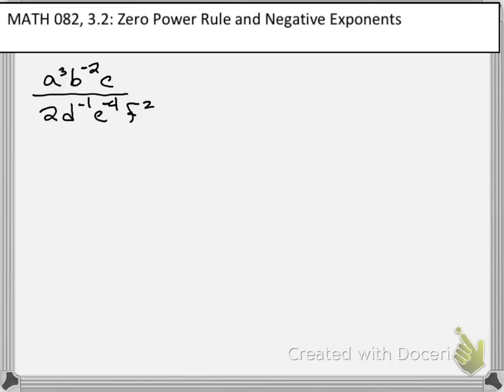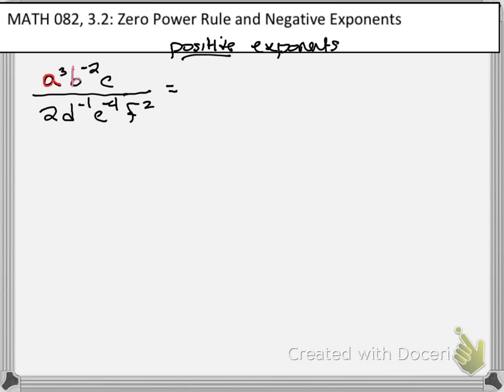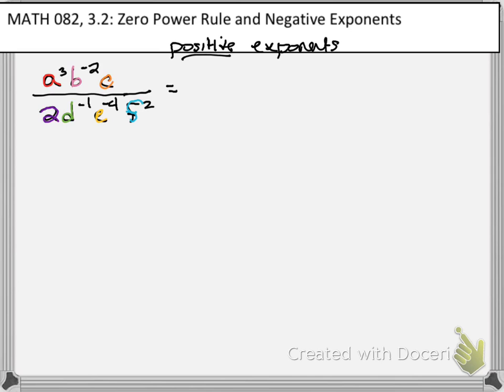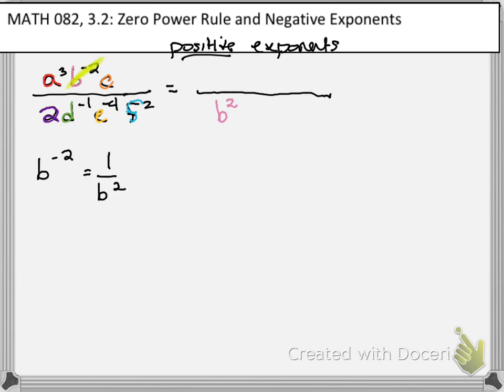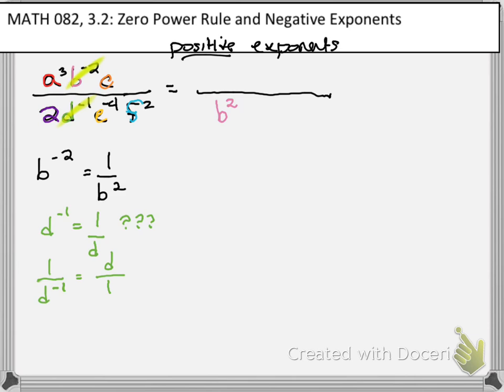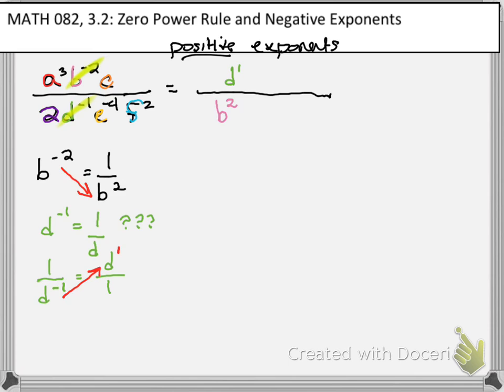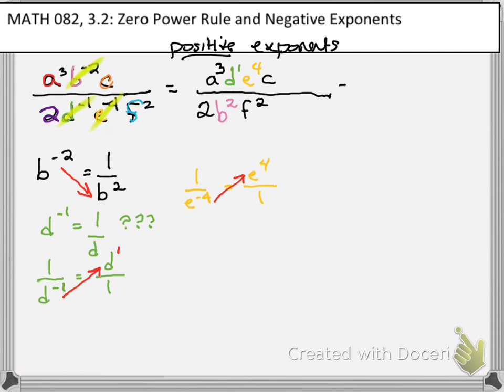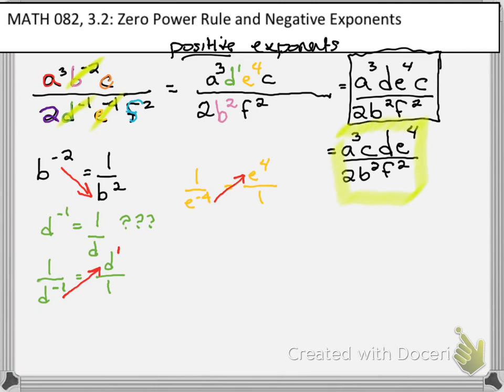math 082 3.2 negative exponents example 1